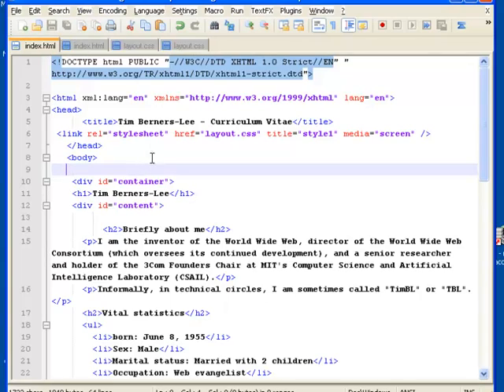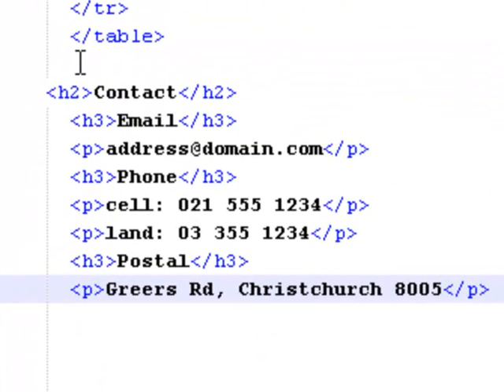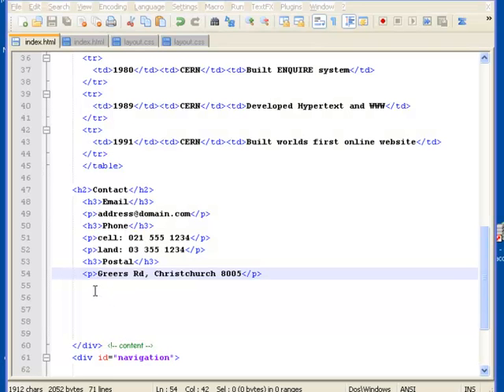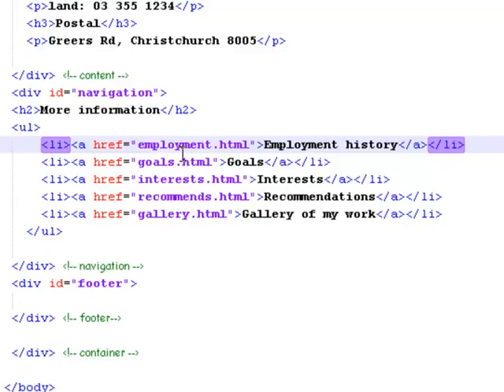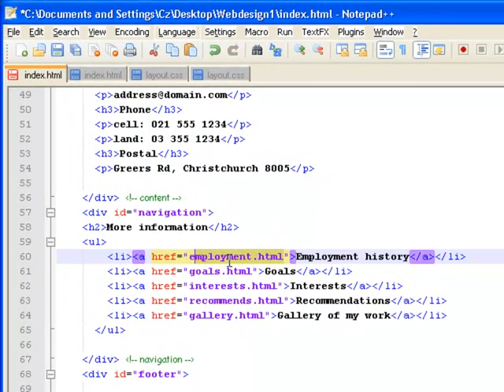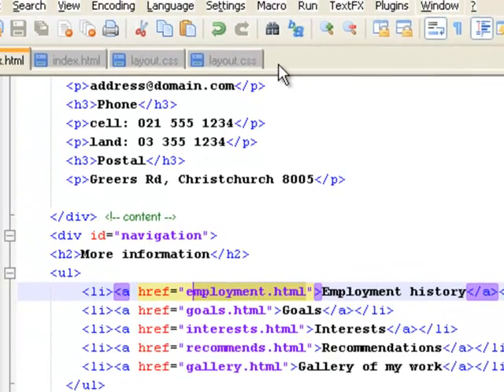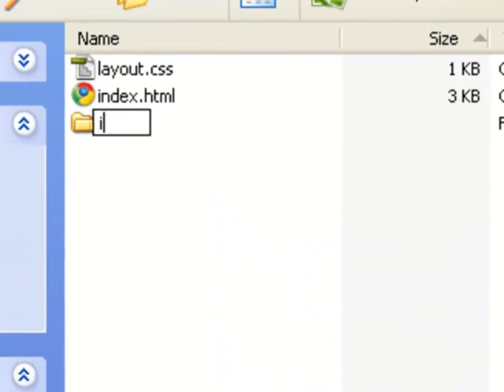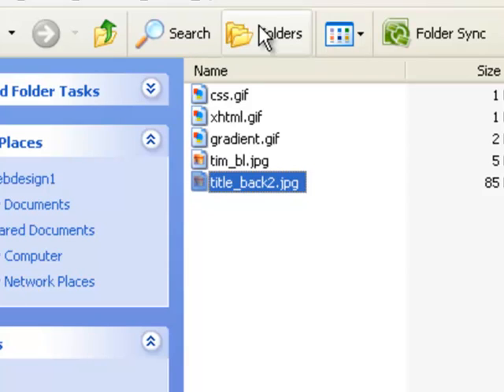PART 07 Adding Html Content Adding h3 tags, hyperlinks an images folder for media content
Here we continue to add HTML content. We will add h3 tags, hyperlinks and create an images folder to store our media content.